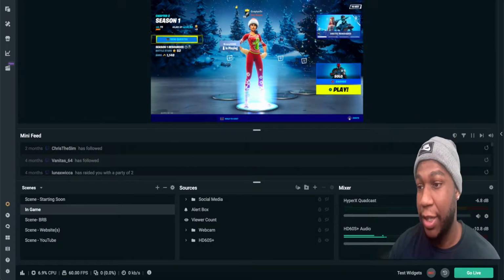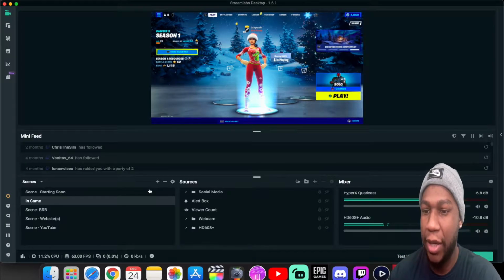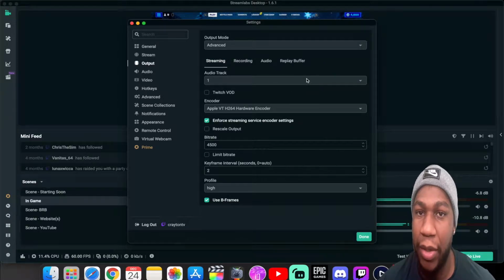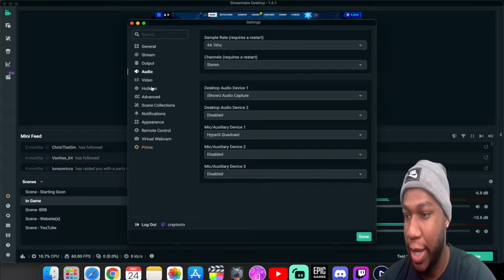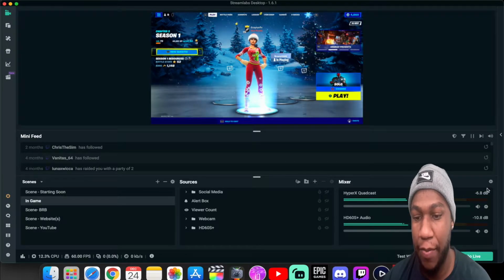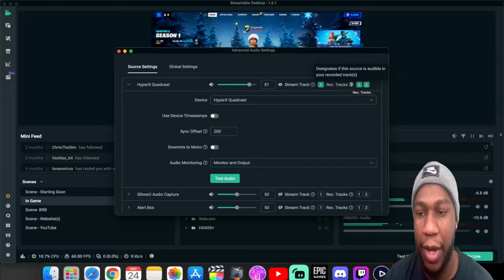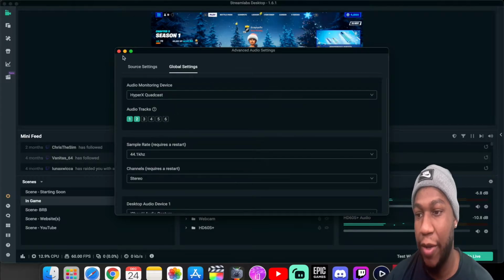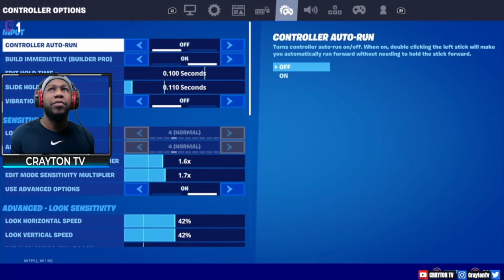Should Mac Streamers Use Streamlabs Desktop in 2023?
Streamlabs Desktop running on MacOS Monterey, Works very well and smooth, Should you update! Come find out.

Video Creator: ( iOS ) Videographer
Video Editor: MacOS ( FCPX ) iPadOS ( Lumafusion 3.0 )

Hope you enjoy any of my content. If you do be sure to hit that
Thanks for stopping by. Have a Bless day.

Fortnite Support-a-Creator Code: CraytonTv

In today’s video:
I Show you about the new Streamlabs Desktop, & how it runs on MacOS Monterey. Streamlabs, Streamlabs Desktop, MacOS Monterey, Twitch Tv, YouTube, YouTube Gaming, Twitch Tv Gaming, Facebook Gaming, Should you update, Live Streams, PS5, PS4, Best Settings, Xbox, Xbox Series S, Xbox Series X, Nintendo Switch, Happy Holidays Merry Christmas

Video Chapters:
0:00 - Intro
0:35 - How it Run
1:30 - Layout Explained
1:41 - CPU Watch
2:19 - Streamlabs Settings
4:25 - Streamlabs Mixer New Features
6:24 - CPU Usage Explained
6:53 - PS5 Gameplay / Live Stream
10:39 - Socials & Ending

———- ☑️ G.E.P BEATZ MUSIC ———-
"Dr. Tracks" | G.E.P. Beatz | PURCHASE YOUR MUSIC NOW 👇🏽

———- GROOVE ESTATES STUDIO ———-
Professional Service - Music Production
Mixing | Mastering | Recording | Need MUSIC —- High Quality Beats

———- STREAMING SOFTWARE ———-
Godspin USB C to USB C Cable MacOS / PC